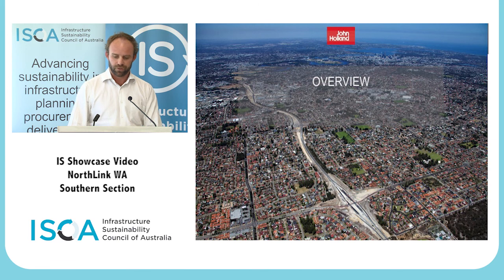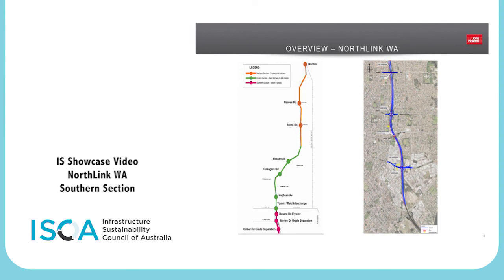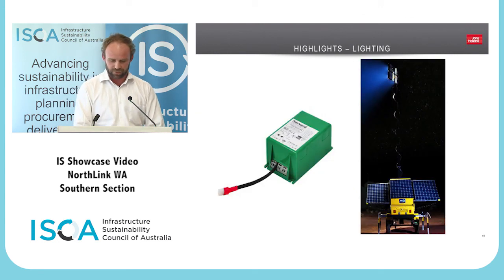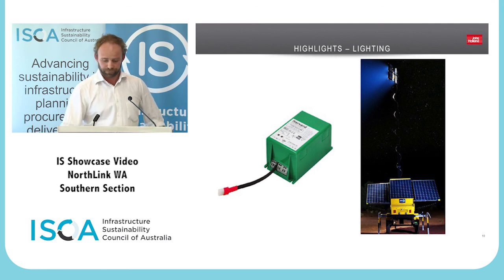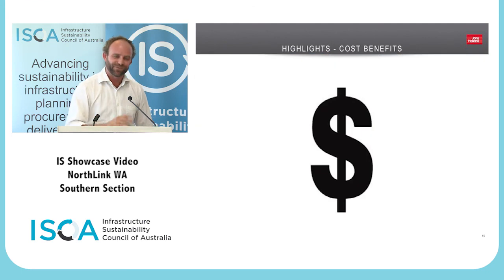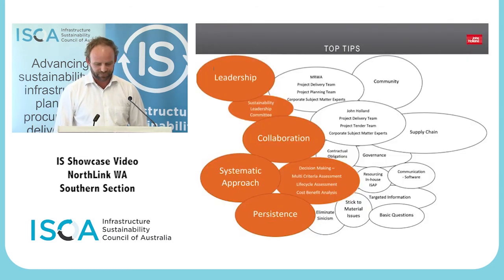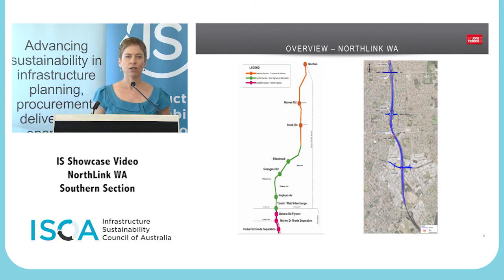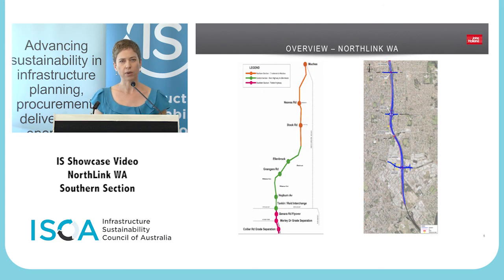NorthLink WA Southern Section